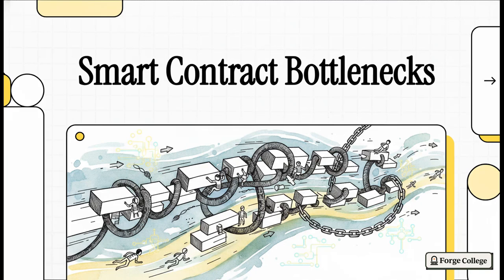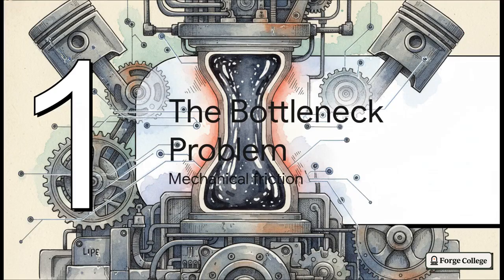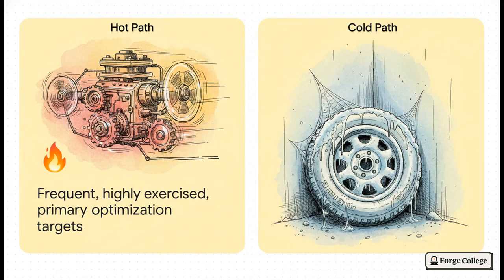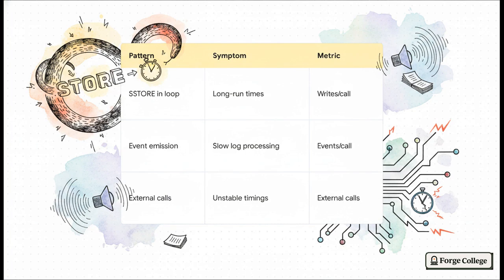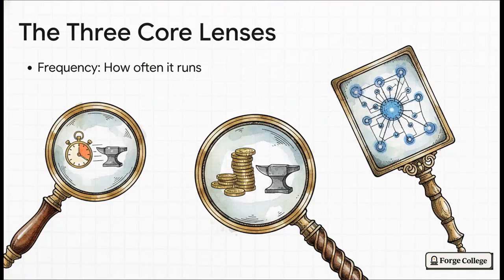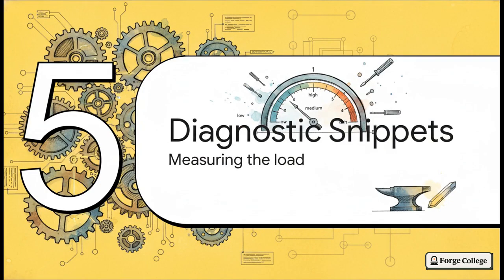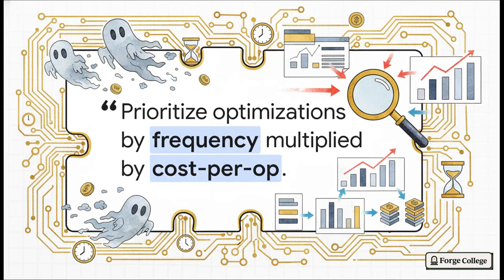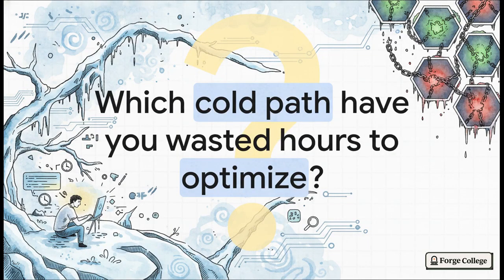Identifying Smart-Contract Bottlenecks — Forge College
Is your test suite slow or your contracts costing too much gas? Learn how to find the few operations that disproportionately drive test runtime and on-chain cost so you can focus optimizations where they matter most.

You will learn a lightweight, measurement-first approach to surface hot paths inside your smart contracts and tests. The lesson shows how to measure where gas consumption and test runtime concentrate, how to classify hot paths versus cold paths, and how to spot common sources of slowness such as repeated SLOAD/SSTORE, large loops, expensive external calls, and verbose event emission. You'll build a compact diagnostic snippet that records simple runtime metrics and emits machine-readable output identifying candidate hotspots, then interpret those results to produce a prioritized list of optimization targets with concise reasons for each.

This lesson is aimed at intermediate Solidity developers and testing engineers who already understand basic contract testing and coverage. It's ideal for people who want practical techniques to reduce CI time and lower on-chain gas cost.

- Measuring gas and test-runtime concentration to create a baseline
- Distinguishing hot paths vs cold paths and why frequency matters
- Common bottleneck patterns: repeated SLOAD, frequent SSTORE in loops, heavy loops, external calls, verbose logging
- Writing a compact diagnostic snippet that outputs machine-readable hotspot candidates
- Interpreting diagnostics to prioritize 3+ concrete optimization targets

Ready to optimize smarter?